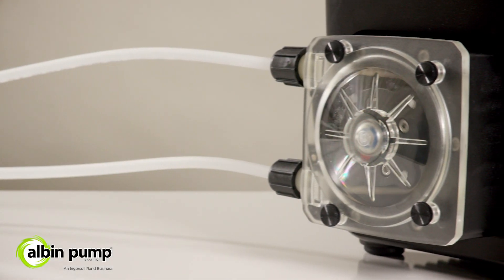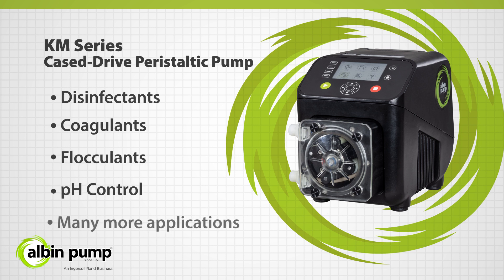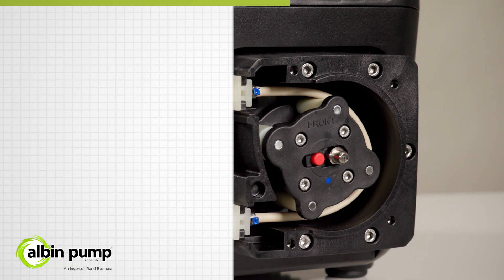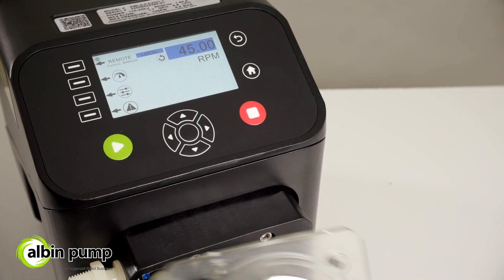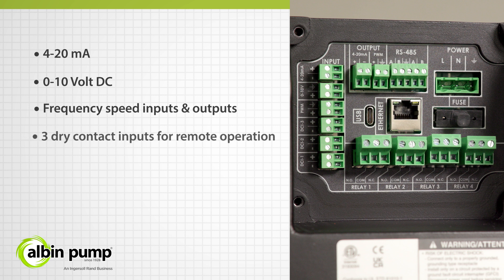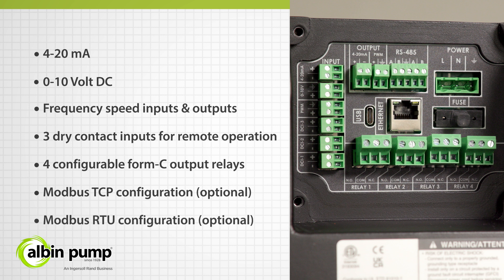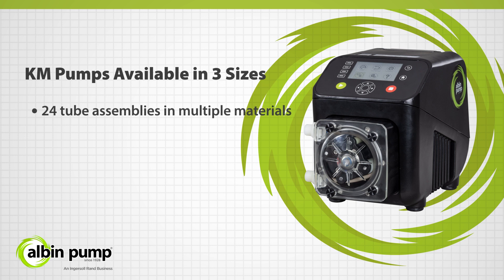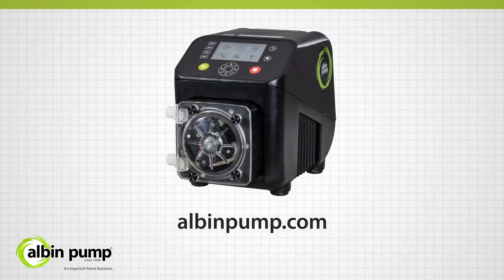Albin Pump - KM Overview - May 2024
The Albin KM Series is a versatile and economical peristaltic metering pump for high-precision dosing in water treatment or wastewater treatment applications. These revolutionary new pumps offer:

Next generation safety features:
A patent-pending offset rotor assembly releases tube compression during maintenance
Tube changes do not require users to manipulate the tube while rotor is turning
Offset rotor allows drain and flush of tube prior to removal
A best-in-class user experience featuring one-button switching between local and remote operation
No need for complex, multi-step menu navigation each time a mode change is required
Basic pumps with local control, with an optional upgrade to include remote control protocols
KM Series pumps feature 10,000:1 turndown, NSF-61 certification (pending), and a 5-year warranty